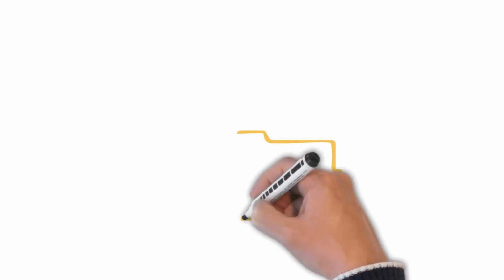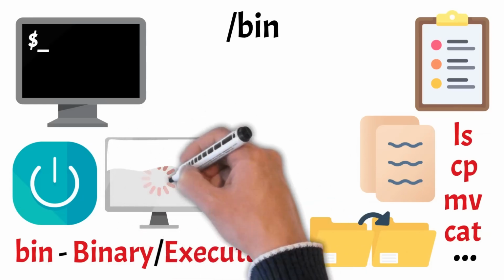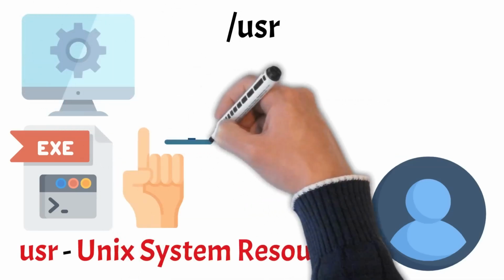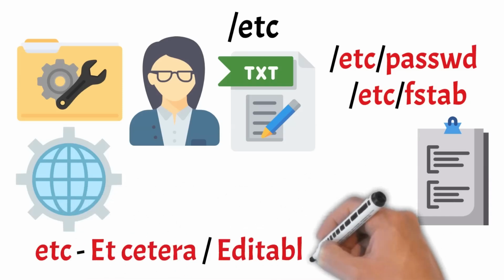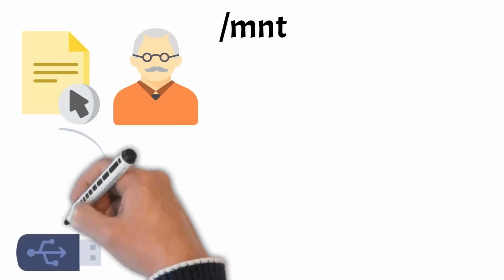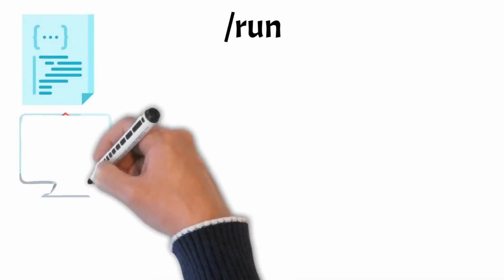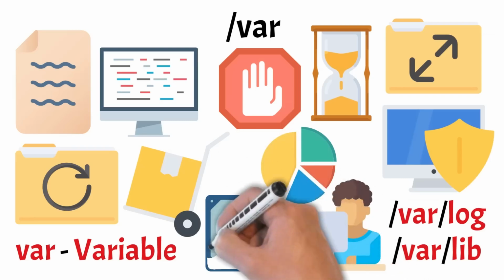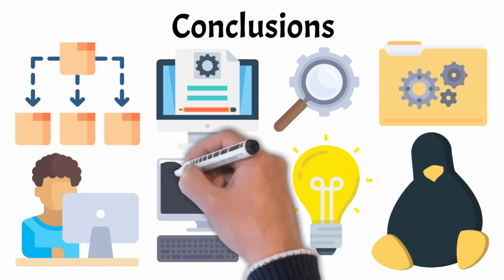Linux file System _ Simple explanation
Think of the Linux file system as an upside-down tree or a well-organized company.

· The Root (/): This is the very top, like the CEO or the foundation of a building. Everything starts here.
· Main Departments (Directories): From the root, you have main folders, each with a special job:
  · /home = Personal Offices: Where each user keeps their documents, downloads, and personal settings.
  · /etc = Configuration Files: The company's rulebook. It stores settings for the system and programs.
  · /bin = Essential Tools: Basic commands needed by all users (like ls, cp, cat).
  · /usr = User Programs & Resources: The main software library and shared files (like a shared company drive).
  · /var = Variable Data: Log files, caches, and things that change often.
  · /tmp = Temporary Notes: A scratchpad for short-lived files that get cleaned up.

The Big Idea: Unlike Windows (which has a C:\ drive with separate folders for programs and users), in Linux, everything is a file and it all branches from one single root (/). This creates a clean, logical, and universal structure.